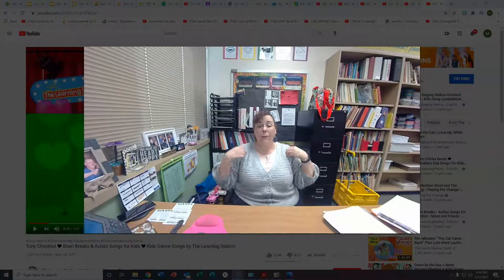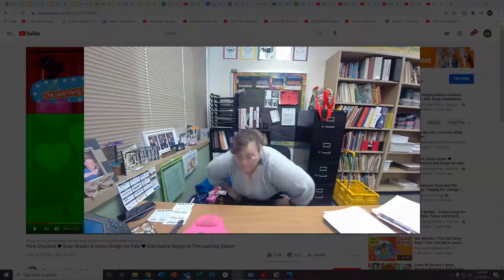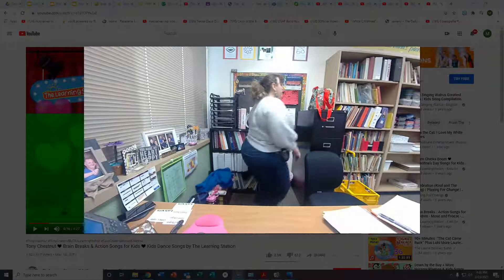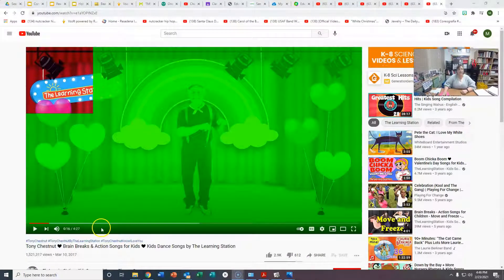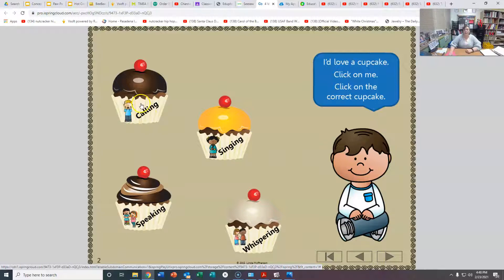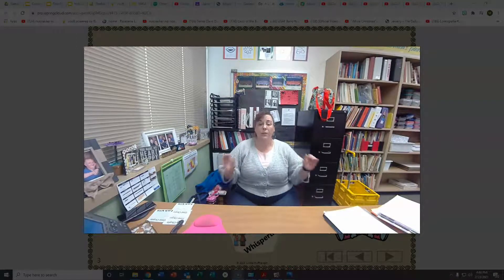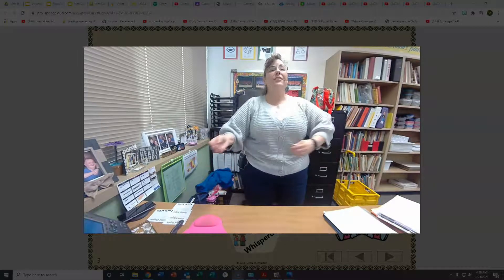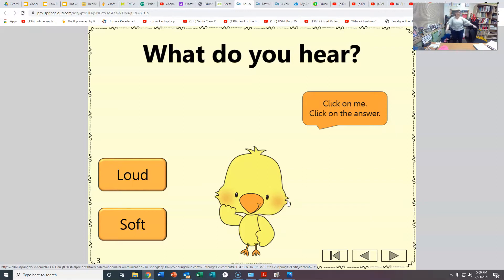K February 26